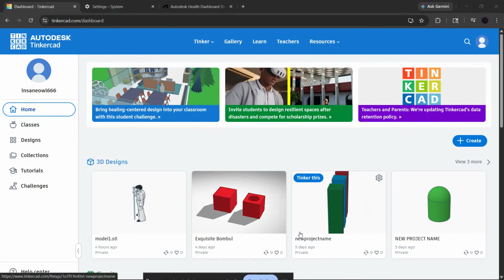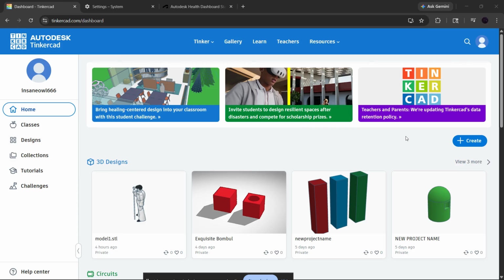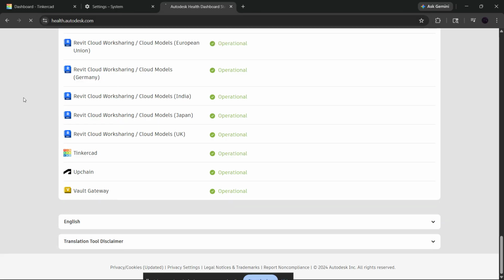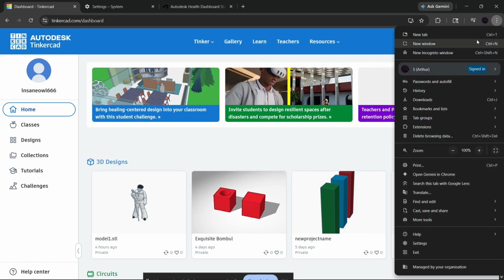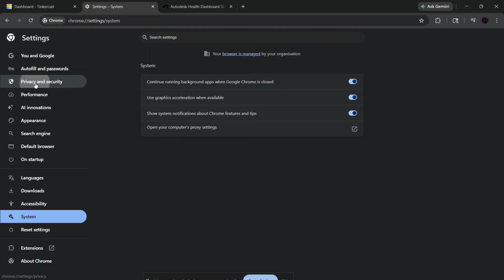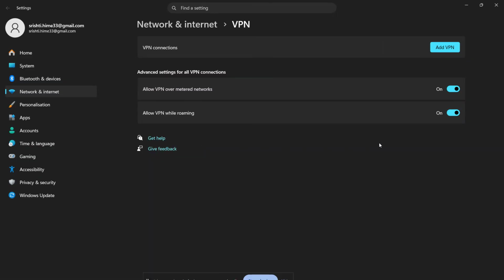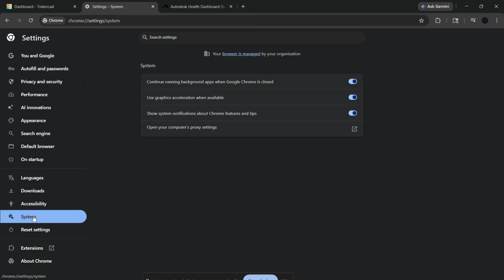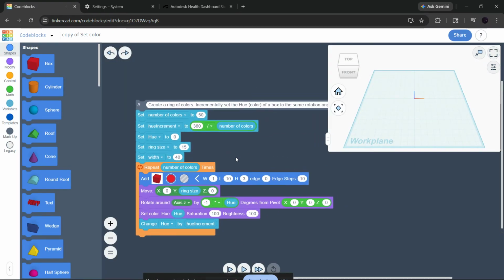Tinkercad Api Error (Easy Fix Guide)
Learn how to fix a Tinkercad API error with simple steps like checking Autodesk server status, resetting your browser session, clearing cookies, disabling VPNs, and troubleshooting Codeblocks or Circuits issues.

🕚Timestamps:
0:00 Intro and what the Tinkercad API error means
0:43 Check Autodesk server status and retry after 60 seconds
1:18 Log out and sign back in to refresh authentication
1:46 Open Tinkercad in incognito mode and clear cookies
2:22 Disable VPN or proxy and check network access
2:55 Turn on browser hardware acceleration
3:15 Fix Codeblocks loop issues and circuit wiring errors
3:54 Final recap and next steps

✍️What You'll Learn In This Video:
• How To Check Autodesk Server Status For Tinkercad
• How To Refresh Autodesk Login Sessions And Authentication
• How To Use Incognito Mode To Troubleshoot Browser Issues
• How To Clear Cookies And Site Data For Tinkercad
• How To Disable VPN Or Proxy Errors In Tinkercad
• How To Turn On Hardware Acceleration For Browser Stability
• How To Fix Codeblocks Infinite Loop Problems
• How To Troubleshoot Circuits Wiring Errors In Tinkercad

💡Pro Tips:
• Always test Tinkercad in a clean browser session before making big changes.
• If the error appears suddenly, check Autodesk status before changing your project.
• Keep VPNs off while using Tinkercad to avoid security-related blocks.
• Rebuild complex circuits step by step to isolate the exact issue.
• If one fix doesn’t work, combine browser, network, and project checks.